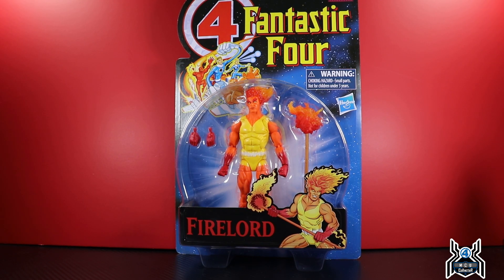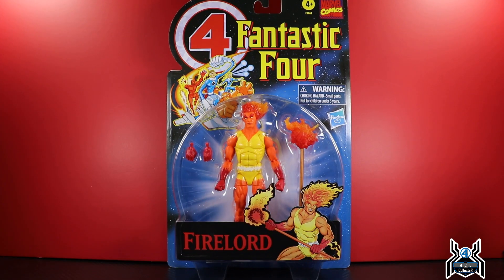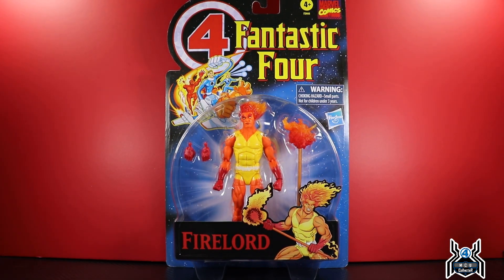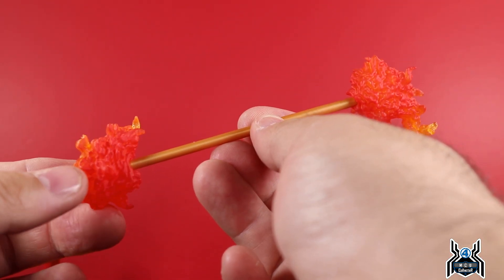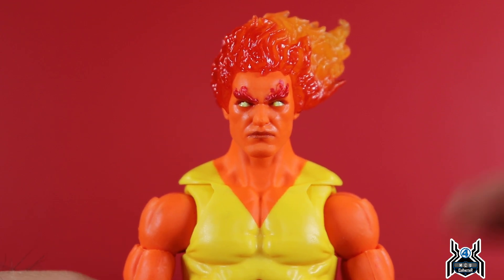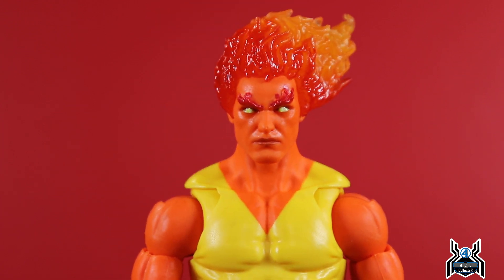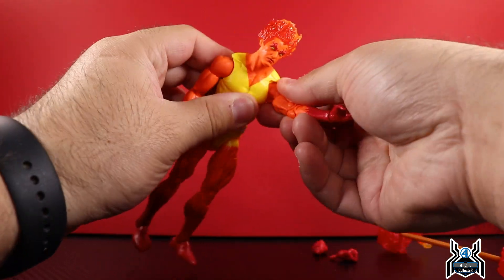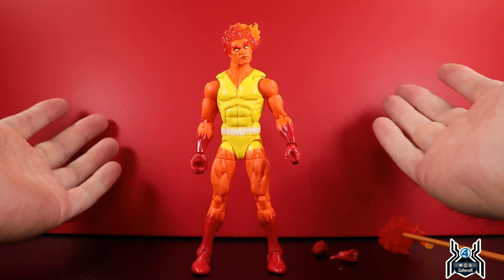Marvel Legends FIRELORD Retro Fantastic Four Galactus Herald Figure Review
Checkout Vanilla Poser on Instagram!

Retro Fantastic Four
FIRELORD